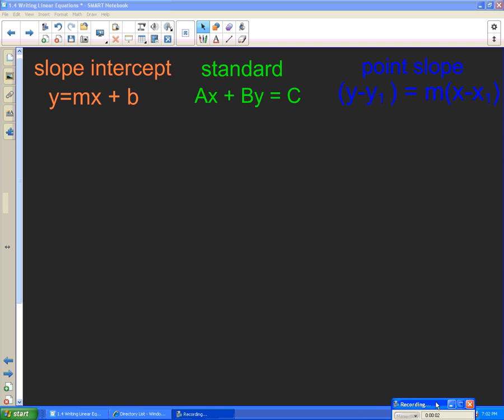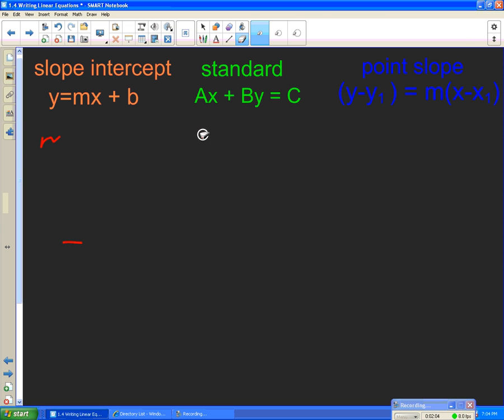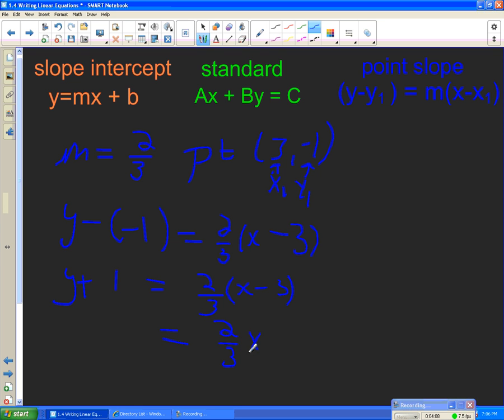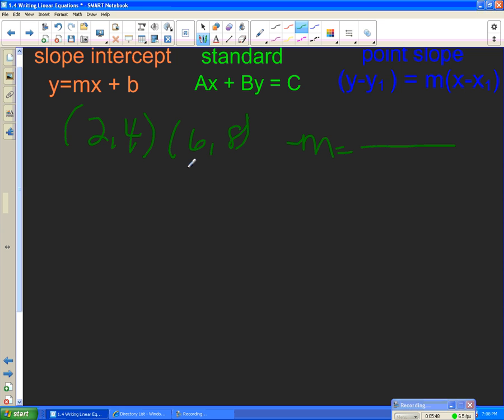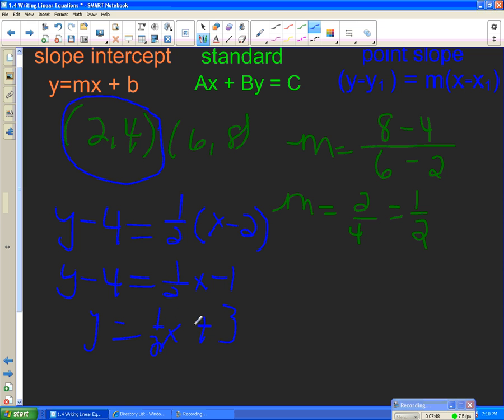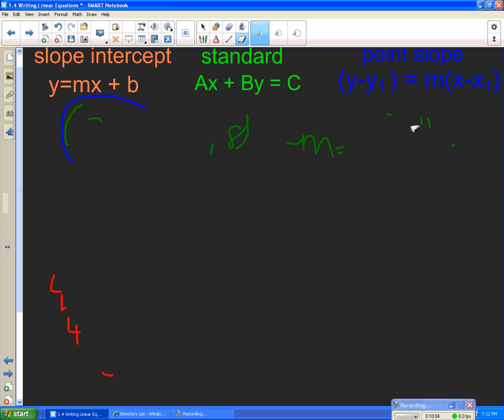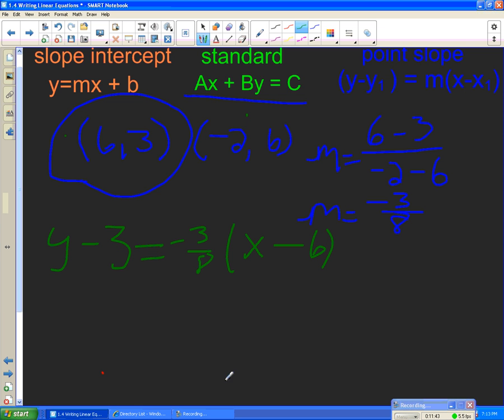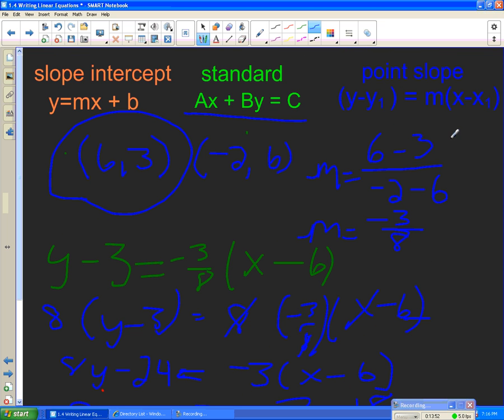Writing Linear Equations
Writing Linear Equations in Standard, Slope Intercept, and Pt Slope forms.